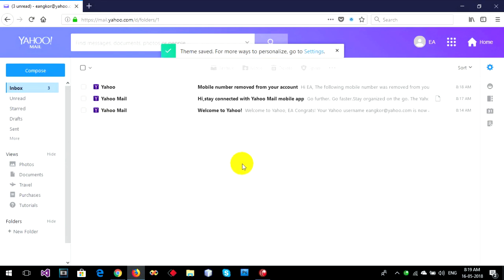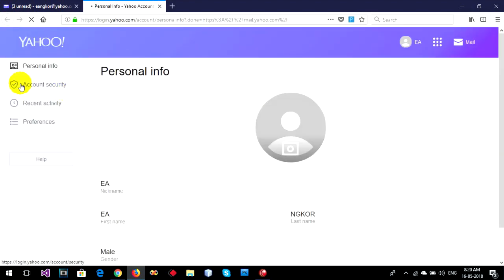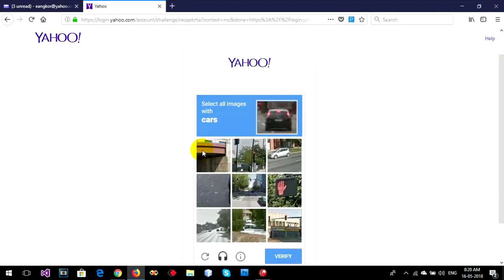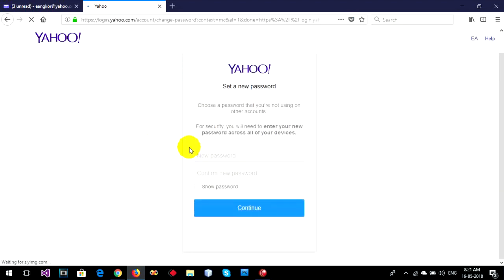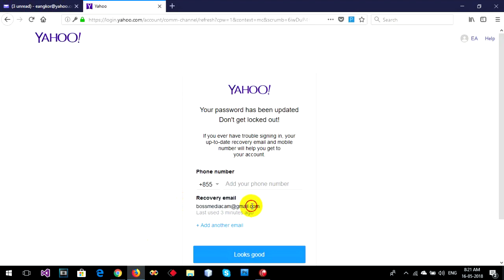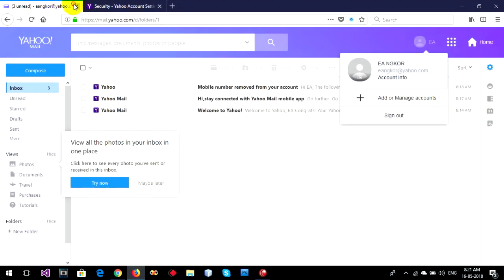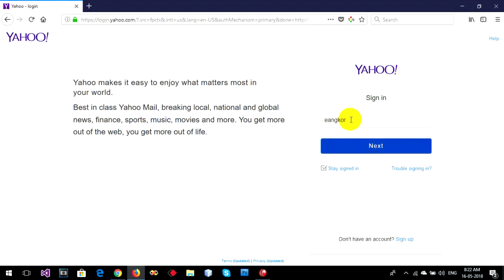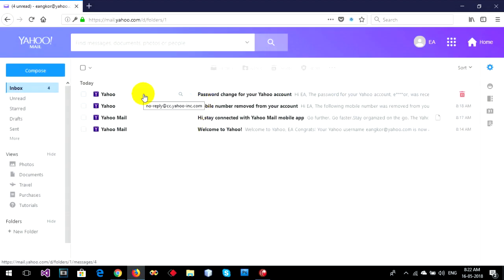[New Update] - How to change password in yahoo mail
This video will show you how to change your password on yahoo mail account. layout 2018